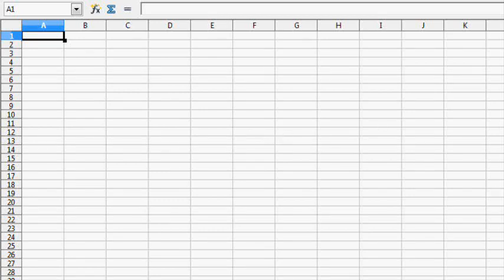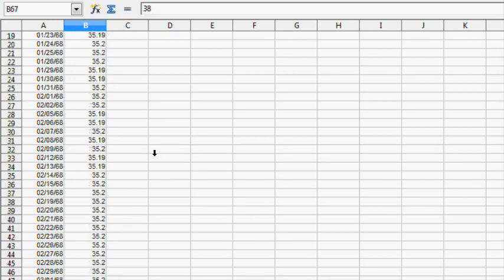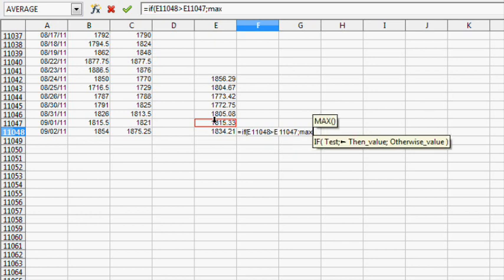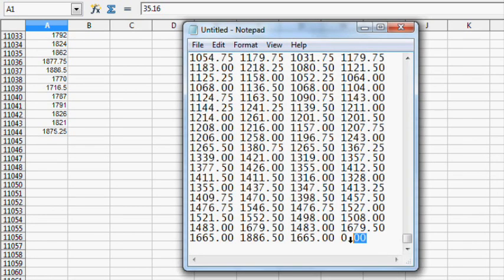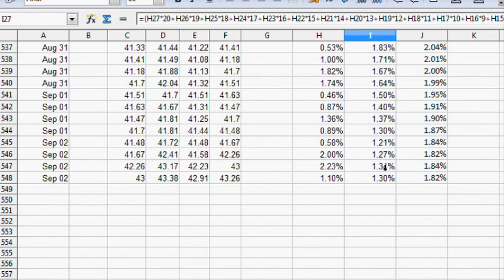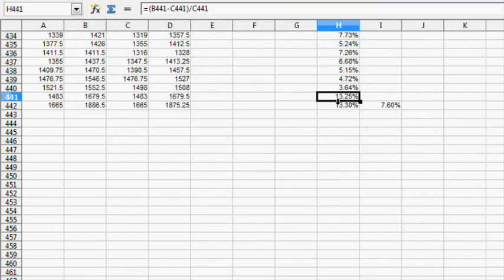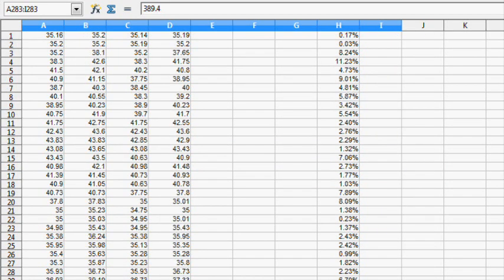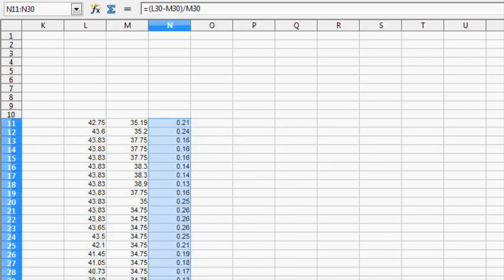Spreadsheet Tutorial - Volatility for Gold